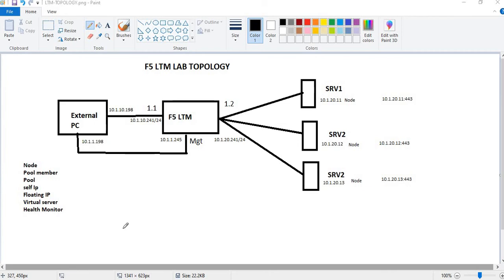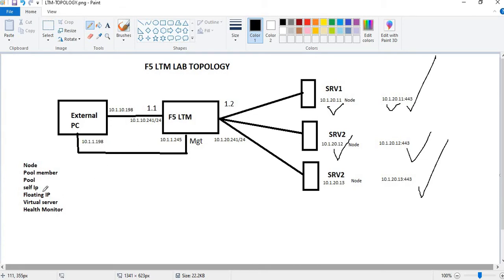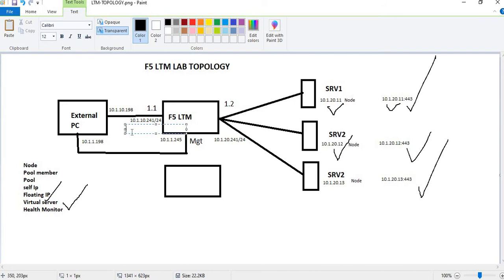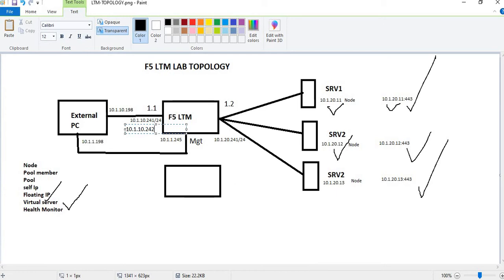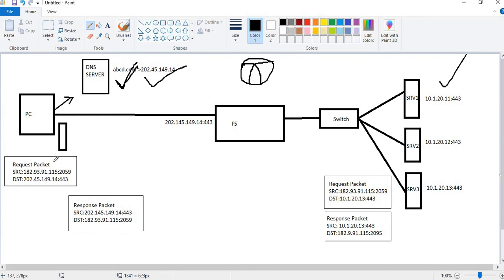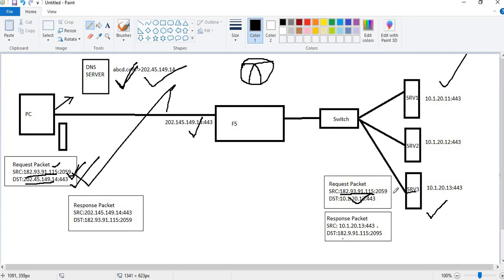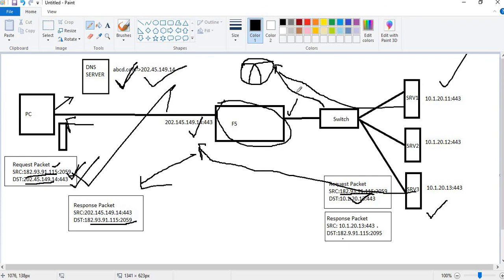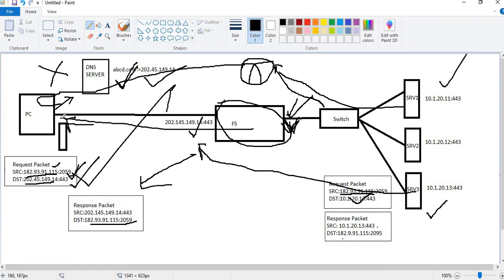Terminalogy Used and Packet Flow F5 LTM